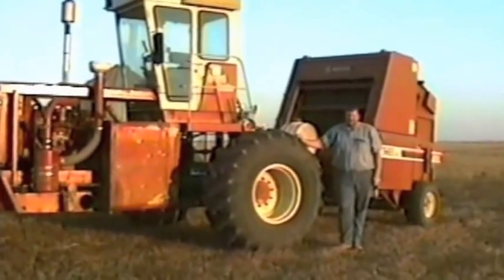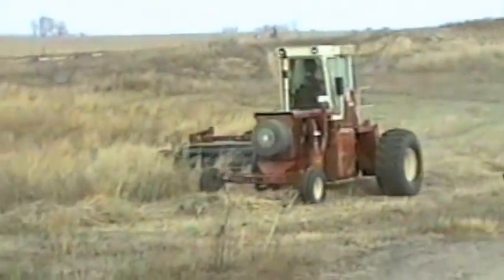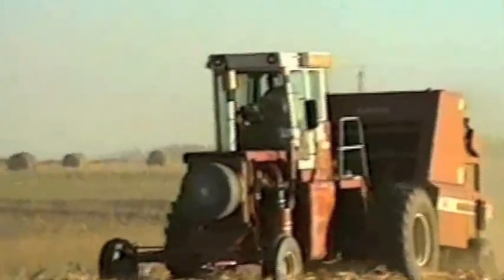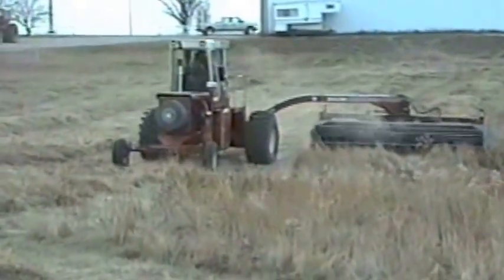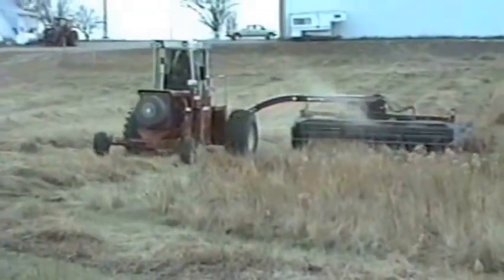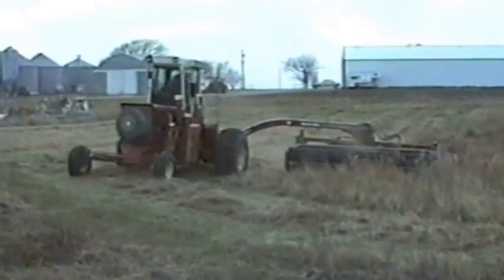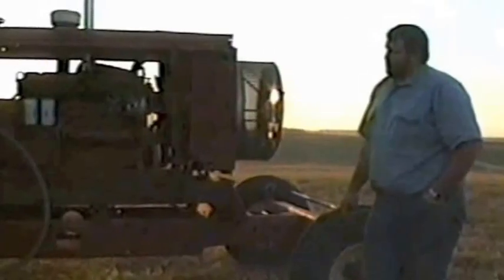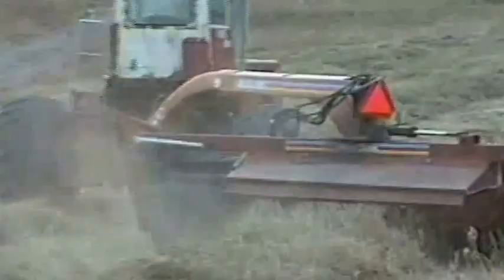Self Propelled Combine Converted Into A Tractor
Dan Crick knew wider windrows would cut hay-drying time. Since none of his existing tractors would allow him to straddle a windrow as wide as he wanted to go, he built a "new" wide wheel base tractor that would. It works so well he can now bale a day or two early.
His made-it-myself tractor started life as an 815 International combine. Crick says his original intent was to cut the combine apart with a torch, but he ended up tearing it down with wrenches in order to save more parts. "I bought it for $1,500. We were able to sell parts that we didn't need for about $500," he says.
"The engine, hydrostat, hydraulic pumps, radiator, air filter and other important components on the 815 are all mounted together, so we could remove them easily," Crick adds. "We just picked it all up and set it on a pallet while we worked on the frame."
Crick says converting the old combine to a tractor wasn't as much work as he'd anticipated. "We reinforced the old combine frame by adding a second channel iron frame over it," he says. "Then all we had to do was put it back together. It didn't require any cutting or rebuilding, other than beefing up the frame.
"This combine already had spacers in the drive axles, so the wheels were 8 ft. apart. Initially, I wanted to set the wheels on the steering axle out to 8 ft., too, but the factory settings on the axle only go out to 7 ft. I figured if we needed a wider spacing, we could always make extensions later, so we just spaced them out and left them."
He turned the cab around to face what had been the rear of the combine and, with the combine components all removed, was able to mount it a little lower than it had been before. "It's still higher up than a regular tractor cab, giving us good visibility both front and back, " he says.
As for the engine, he turned it 90 degrees before remounting it on the reinforced frame. "Everything fit just like it was made for it," he says. "We still have the rotary cleaner on the radiator, but the radiator points forward now," he says.
The combine's hydrostatic drive needed no modification, but the steel lines from the hydrostat to the motors that drive the wheels were replaced with heavy 1-in. hydraulic hose and fittings. "They're less expensive and easier to install than steel lines," he says. "And nobody I knew wanted to try to make steel lines to fit it, either. Measurements don't have to be as exact with hose as with steel. And the hoses flex with the tractor."
Since they left the old frame intact, neither the front or rear axles had to be moved. "They're in the same place they were," he says, "but they run in the opposite direction now."
They used the existing hydraulic controls and valves to control their hydro swing mower conditioner.
"We use the header lift for raising and lowering the header," he says. "And the reel height control valve swings the tongue. It's only a 1/4 in. valve so it doesn't swing quite as fast as we might like but, on the other hand, you don't want the tongue to swing too fast, either."
With the engine turned, the crankshaft runs parallel to the frame. "We put a shaft on the back of the combine clutch and ran it to a final drive we took from a model 91 International self propelled combine to make a pto for the tractor," he says.
"I thought about putting a hydrostatic pto on it, but it was going to be a lot more complicated than a shaft-drive one," he adds. "The advantage of a hydrostatic pto would be the ability to vary the speed. The pto we built runs just a little slower than I'd like. In order to get 540 rpm's at the pto, we have to run the engine wide open ù about 2,700 rpm's. This hasn't been a problem, though."
He used the combine's original wheels and tires that came on the combine and covered the engine with sheet metal from the back of the combine with some minor modifications. "I cut the sides off of it because I wanted everything in there to be easily accessible," he says.
Mounting the fuel tank turned out to be one of the biggest challenges, since it couldn't go back where it had been.